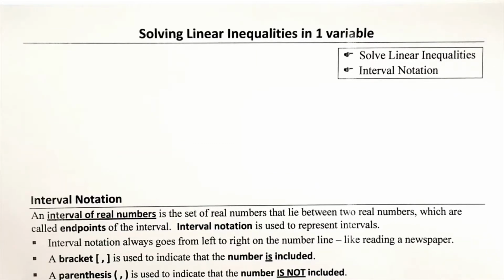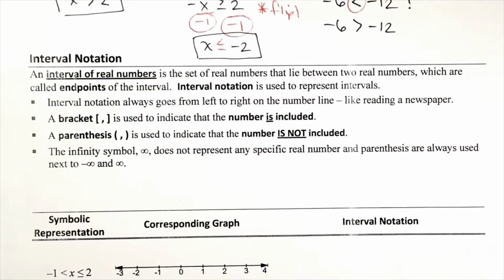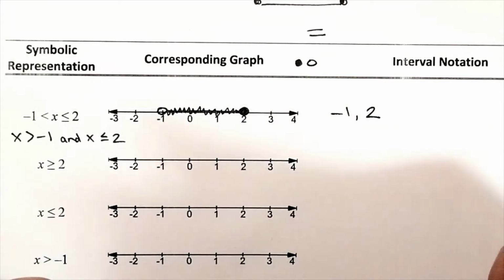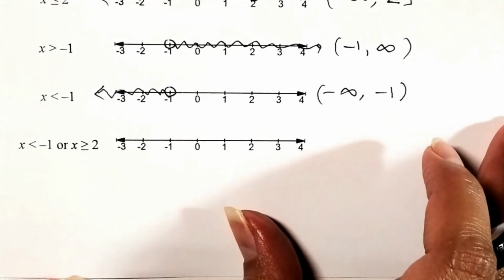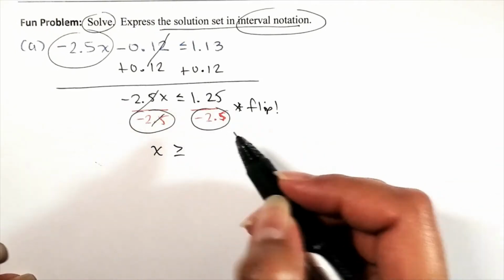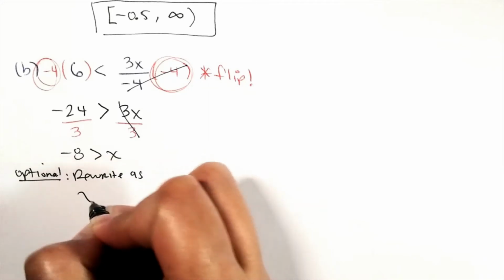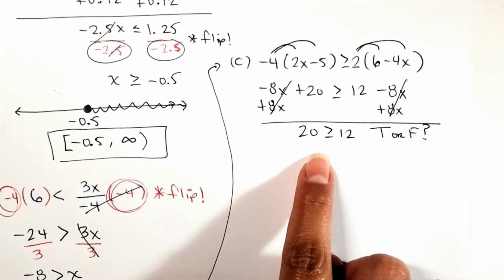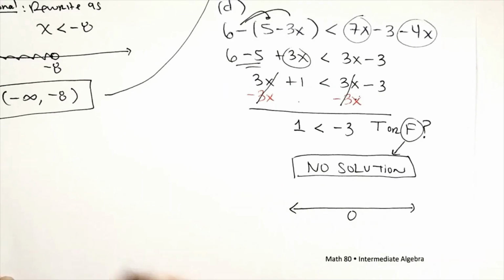How to Solve a Linear Inequality in a Single Variable